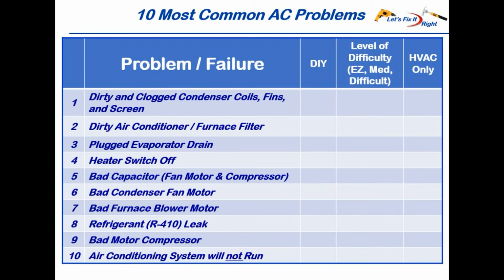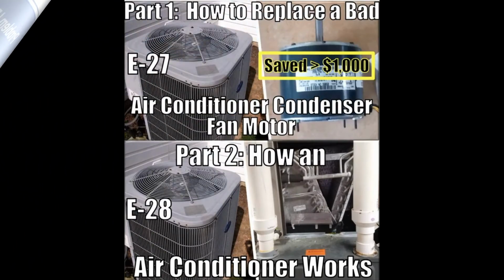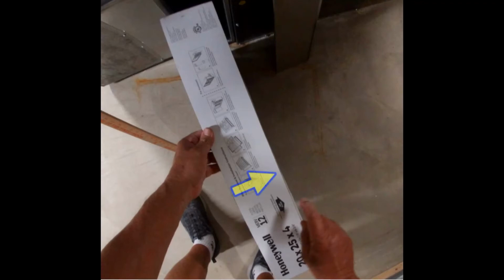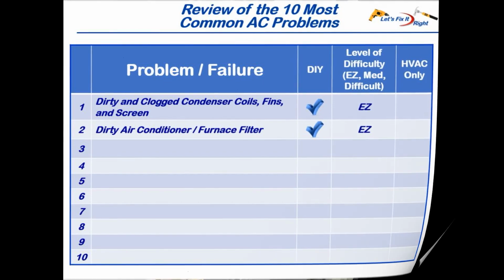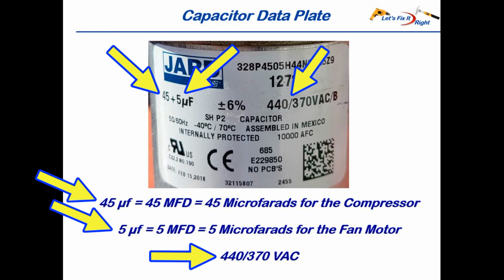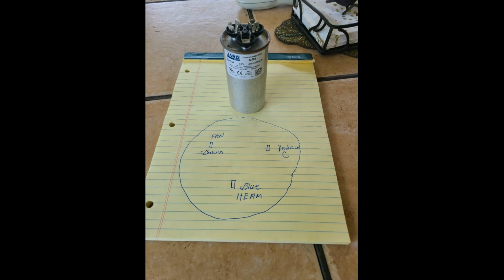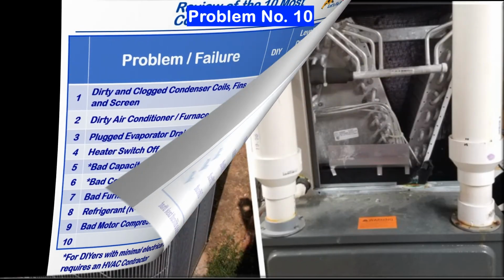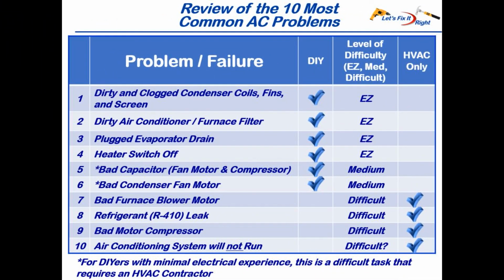Air Conditioner Problems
This is the third in a 3-part series on air conditioners.

The video expands on Episode 28, “How an Air Conditioner Works”, to identify the 10 most common air conditioner problems that you are most likely to encounter with your air conditioning system.

In addition, it provides you, the Do It Yourselfer, high-level recommendations on how to fix these problems, ratings for each problem, and recommends  hiring an HVAC contractor to repair the more difficult air conditioning challenges.  It addresses the following problems:
1)  Dirty and Clogged Condenser Coils, Fins, and Screen
2)  Dirty Furnace Air Filter
3)  Plugged Evaporator Drain
4)  Furnace Switch Off
5)  Bad Capacitor (Fan Motor & Motor Compressor)
6)  Bad Condenser Fan Motor
7)  Bad Furnace Fan Motor
8)  Refrigerant (R410) Leak
9)  Bad Motor Compressor
10) Air Conditioning System will not run